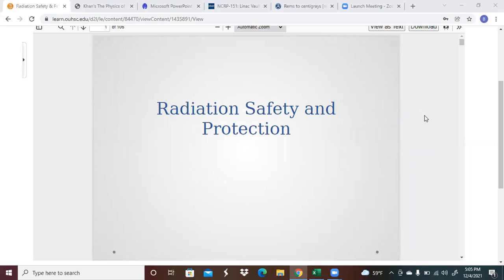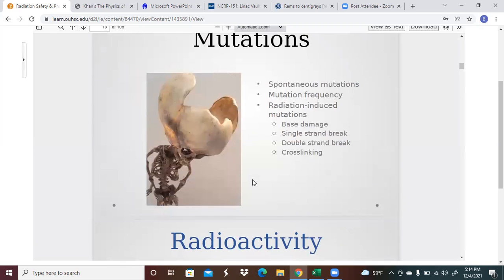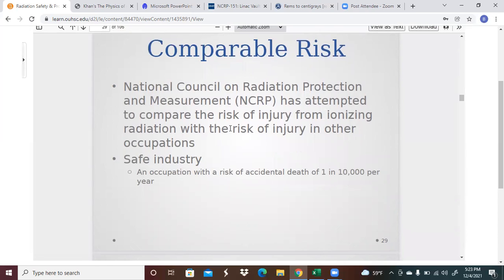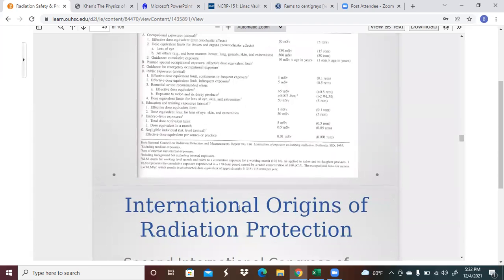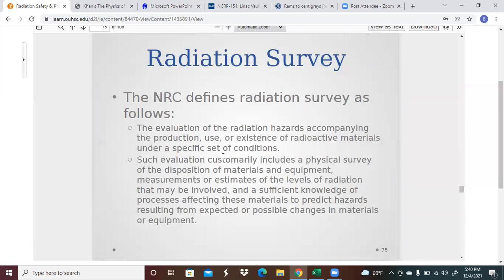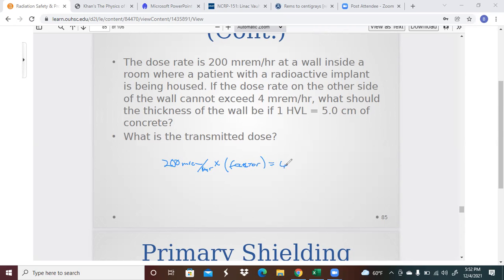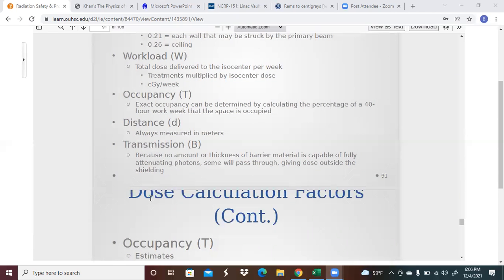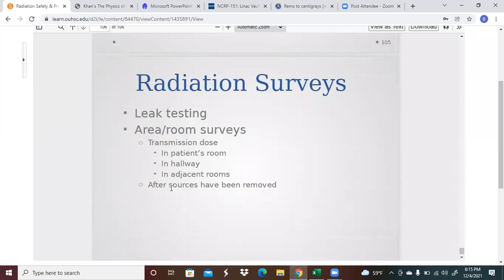Lecture Chapter 16